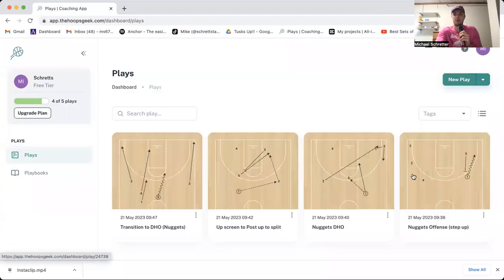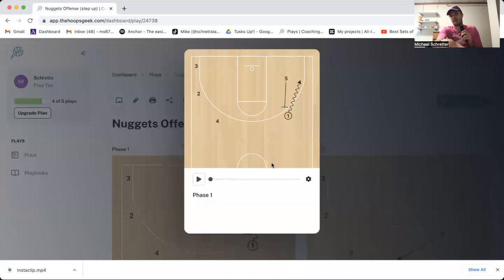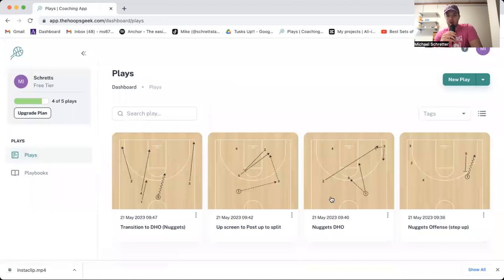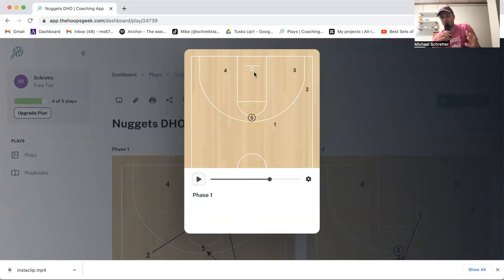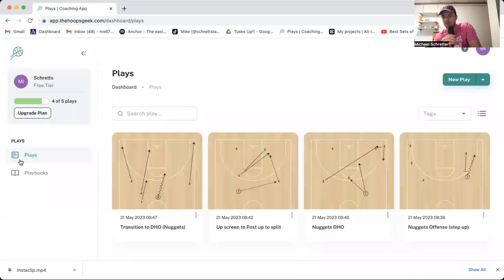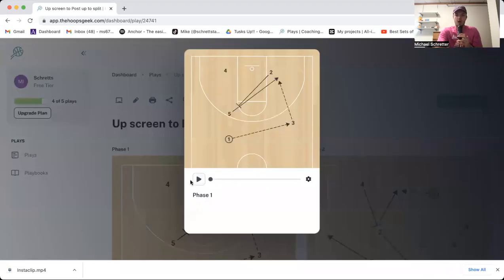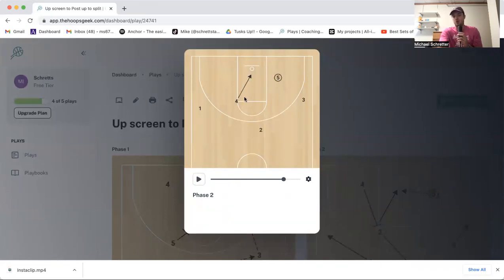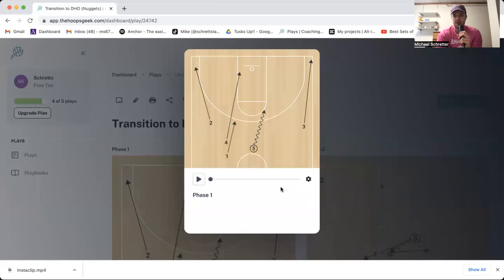Nuggets offense Breakdown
In today's episode, Mike talks about the brilliant plays of the Denver Offense and even draws up how their main actions work. He goes into their two-man actions, post-up series and transition offense.

Make sure to check out: Basketball with Mike Schretter on AMP

Follow @schrettstakespodcasts on IG and @schrettstakes on Tik Tok for more content.